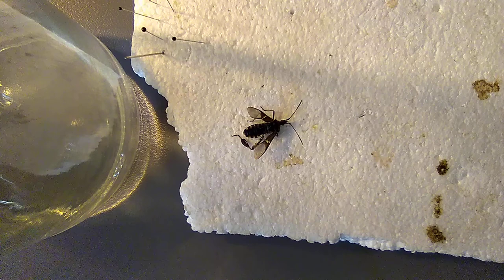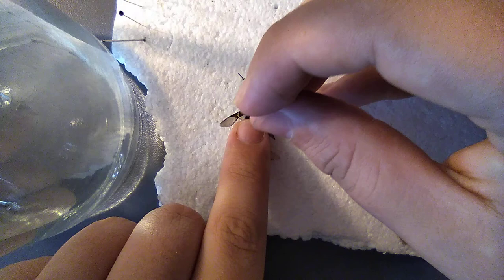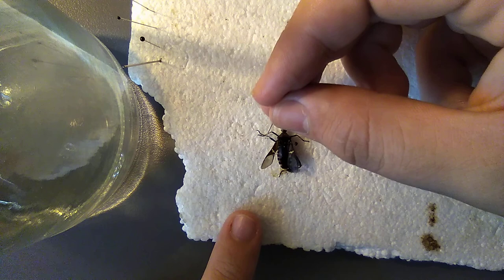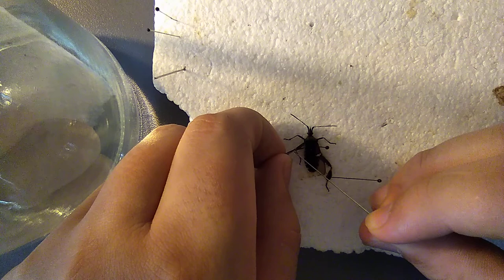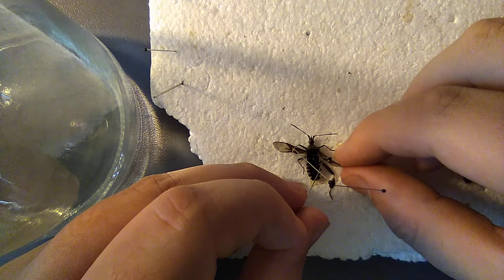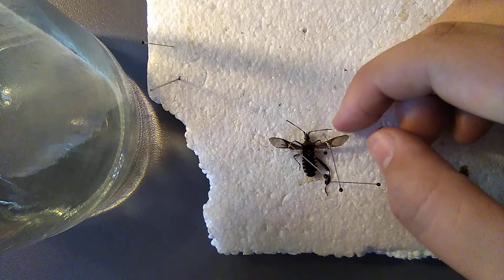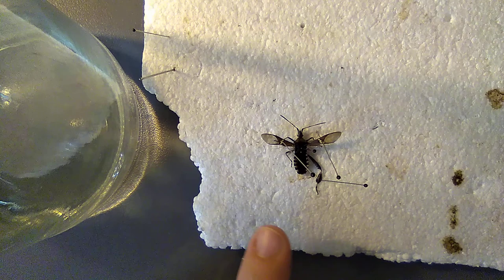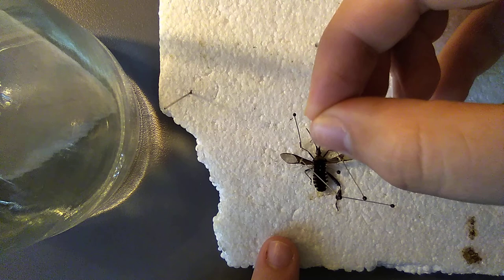Pinning tutorial: How To Pin Hemiptera